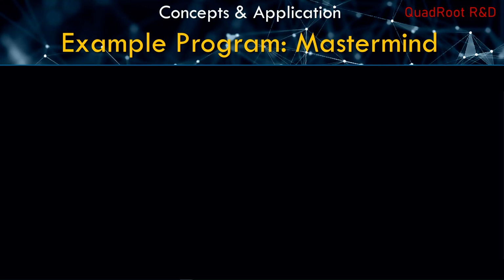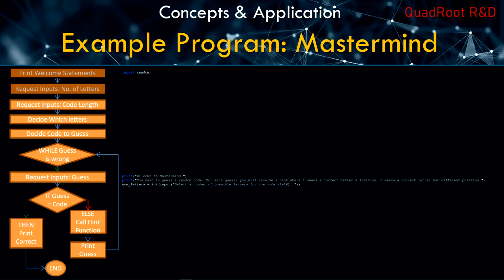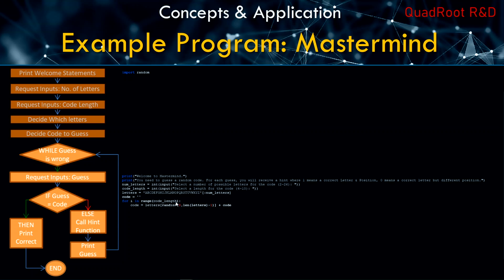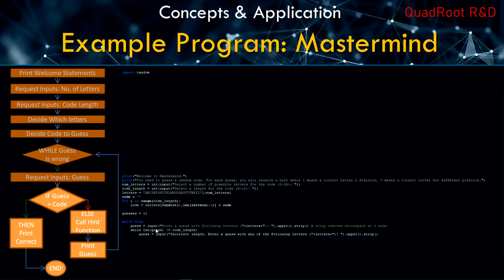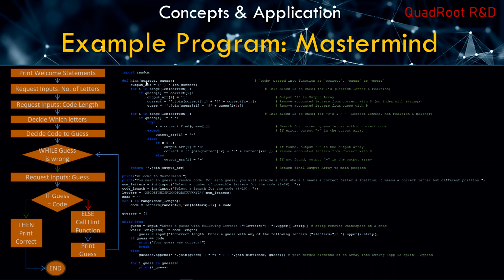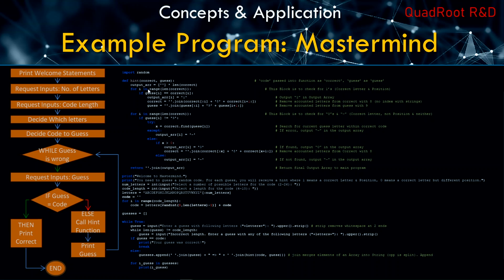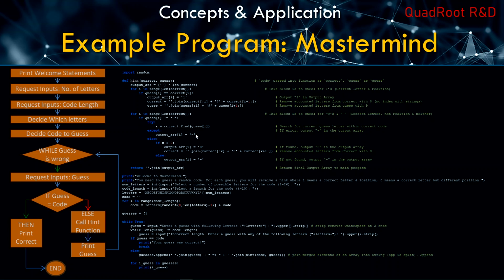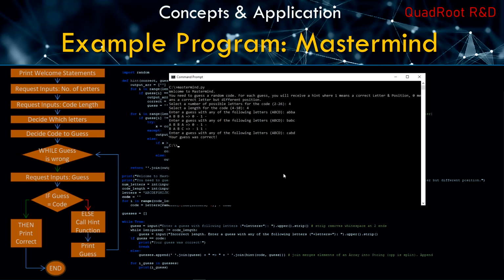Coding in 3hrs with VBA, Python & Java/JavaScript - Part 2.6 'Mastermind' Game Code Walkthrough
New to Programming? Not a Technologist? This is an introductory course for beginners on the Basics of Programming with VBA, Python & Java/JavaScript. We will go through the Overview (Part 1), Concepts & Applications (Part 2) in the theory section, followed by the Hands-on Exercise tutorial (Part 3). We'll cover all you need to write a complete program with reasonable sophistication in any of or all 3 different languages!

In this video, we will discuss the following topics in Concepts & Applications:
'Mastermind' Code Walkthrough

You can download the Cheatsheet here:
COMING SOON